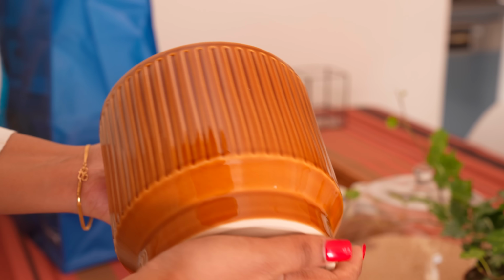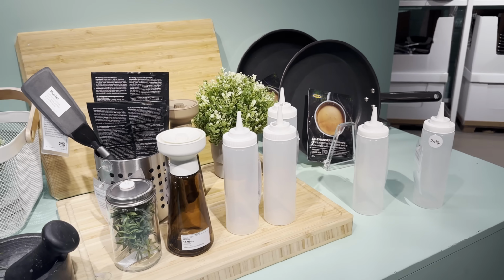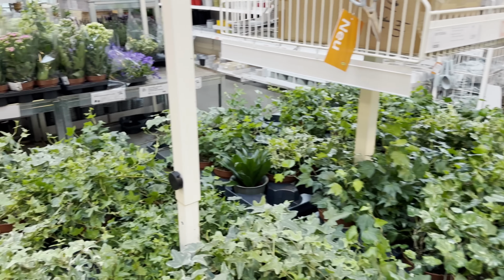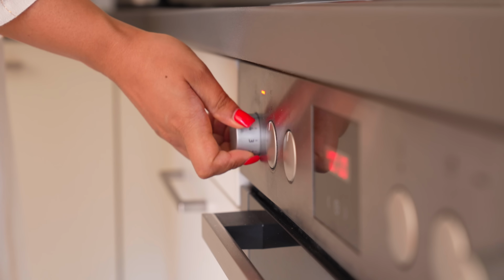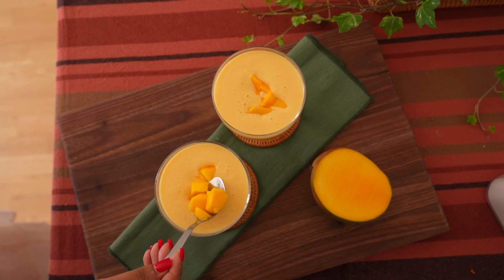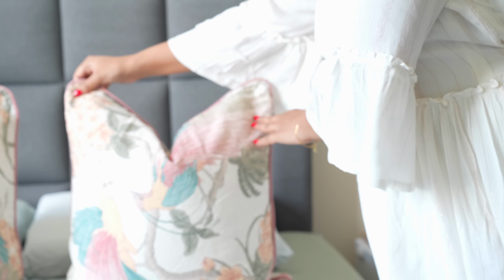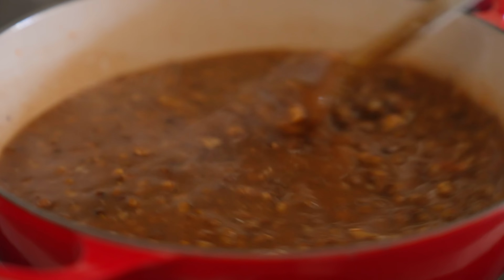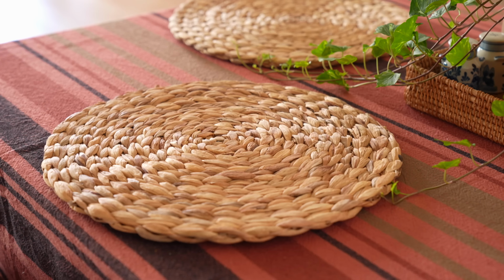🏡 Keep your HOME in STYLE | MINI Ikea haul | HEALTHY meal Idea | Home & kitchen REFRESH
I visited Ikea and found a few new items and collections that they have included this recently. Well I thought of sharing my mini Ikea shopping spree with you. I also decided to decorate the home with these little items to bring about a nice fresh change to the home and bring some newness into the home with little adjustments here and there. Continue watching to see how small color changes and a fresh besdheet or even a small organizer can change any space instantly

Find all grocery items and other amazing things:
IndianSupermarkt delivers all across Europe
IndianSupermarkt Address in Berlin: Marzahner Str. 17/A3-A4, 13053 Berlin

*Items most asked about*
1. Spray Bottle for Oil
2. Wall hanging
3. Lasy susan
4. Instant Pot that I use
5. Tadka Pan
6. Tadka Pan FLAT
7. Small frying pan
8. Appe Pan (Really nice & Big Dents)
9. Cake Stand/Cake Dome
10. Table Cloth (Wipeable and Stain free)
11. Vegetable Chopper
12. Dry your Dhaniya Leaves
13. My corner white shelf
14. Cast Iron Dosa Pan
15. Spice Box
16. Pressure Cooker
17. Cast iron Kadai

*Home Organizers*
* Drawer Dividers
* LED Lights
* Cup Organizer
* Glass Organiser
* Kitchen Napkin Holder(stick on)
* Boxes to organize fridge
* Mobile Holder for Kitchen
* Fridge Organizer/Holding sachets in the fridge
* Stainless steel hooks
* Shoe Organizers
* Wall protector silicone
* No nail wall hanging (Command hooks)
* Clean Walls & Remove Stains
* Shoes Organizer
* Wires & Chords Organizer
* Airfryer Liners
* Kitchen Floor Mats
* Small Spice Box

Kitchen
- Wide Mouth Funnel for Pantry
- Glass Kettle that I use
- Kitchen Floor Mats
- Magic Eraser to Clean Wall Marks
- Microfiber Cloth
- Brita Water Filter that I use
- To hang kitchen towels
- Automatic Foam dispenser
- Dosa Cast Iron Tawa
- Cast Iron Kadhai

My own AMAZON STORE

What you can find in this video: home decor ideas, keep your home in style, mini ikea haul, healthy meal ideas, quick meal ideas, bedroom refresh

❤ Ragini